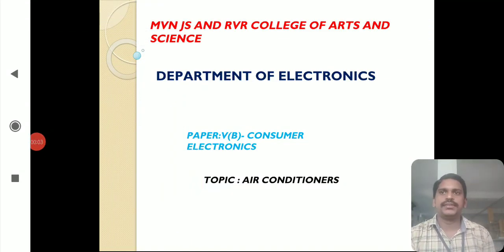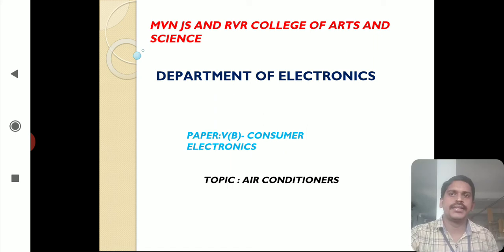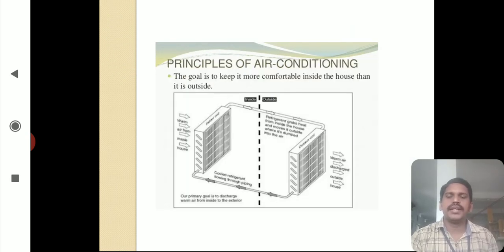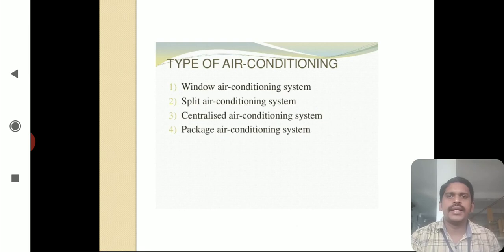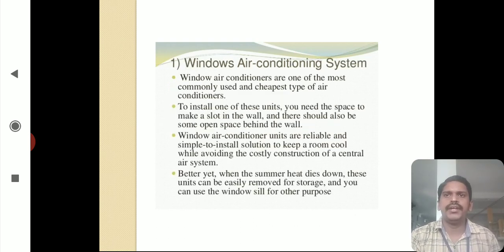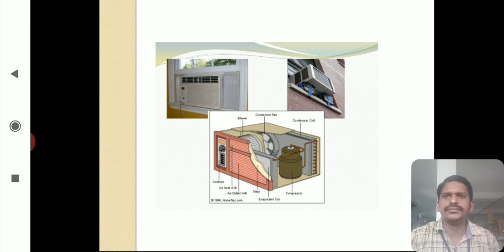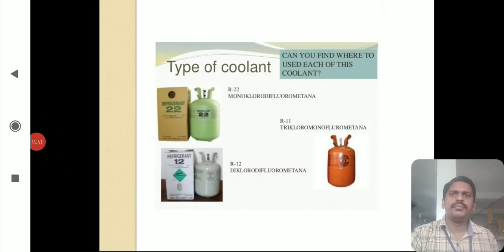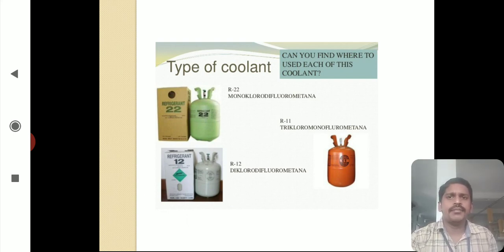Air conditioners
IIIB.Sc Electronics , sem-v, consumer electronics, unit-II